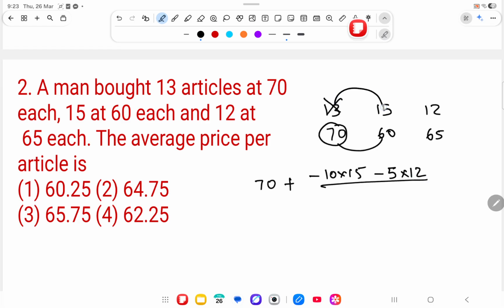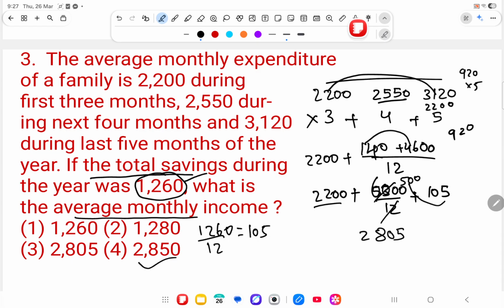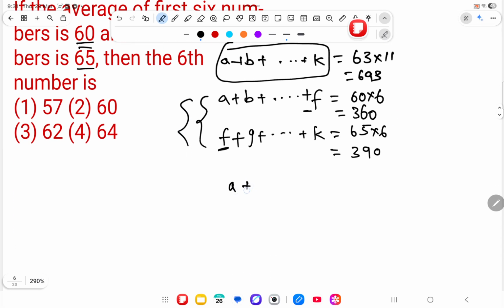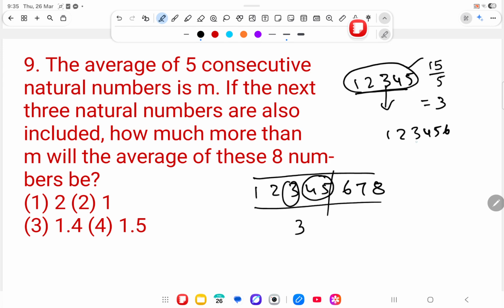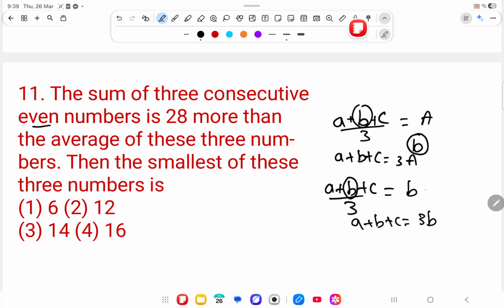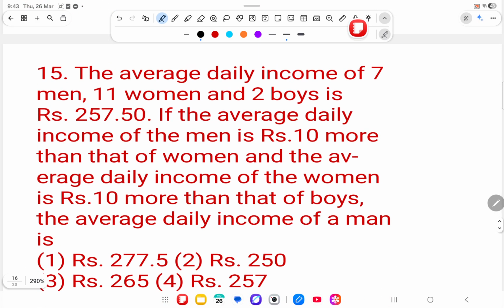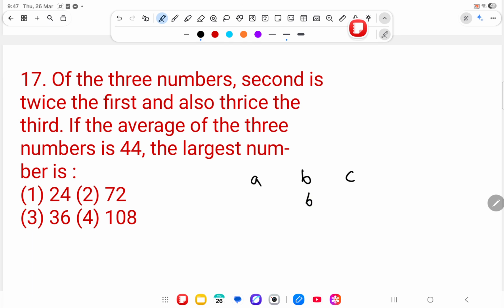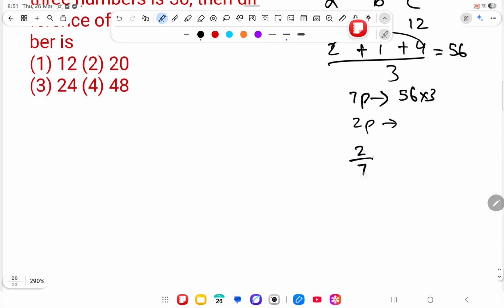Averages part 2